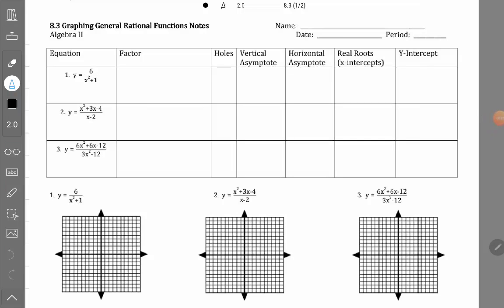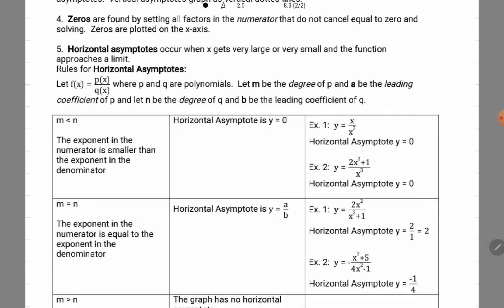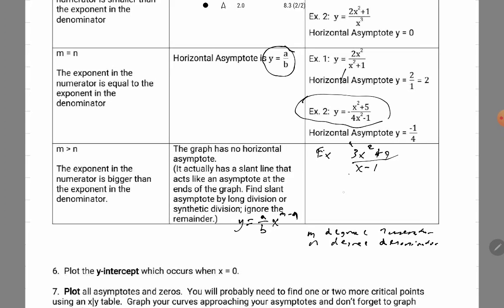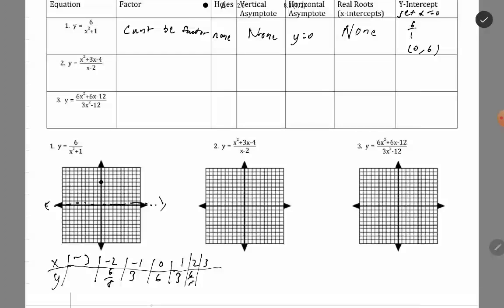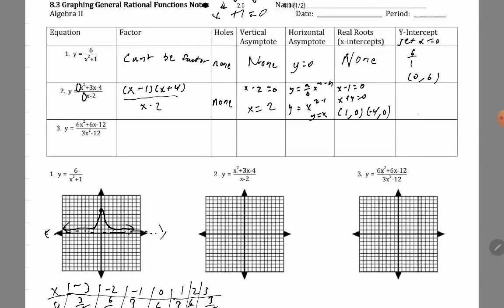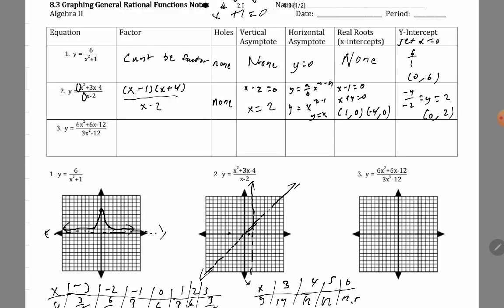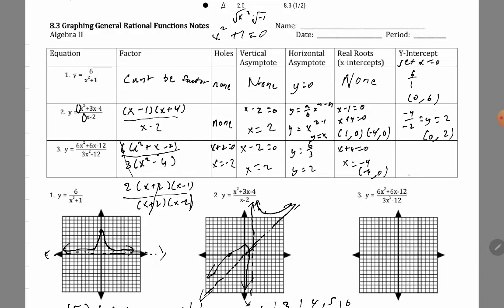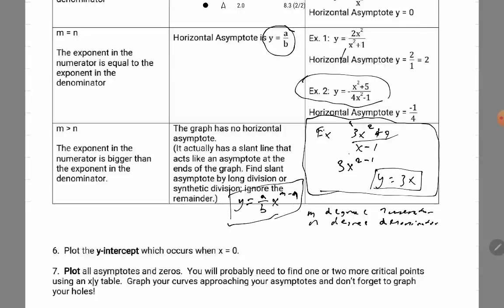8.3 graphing general Rational functions